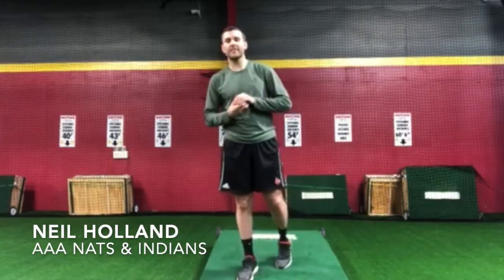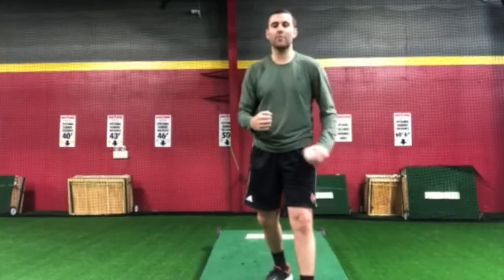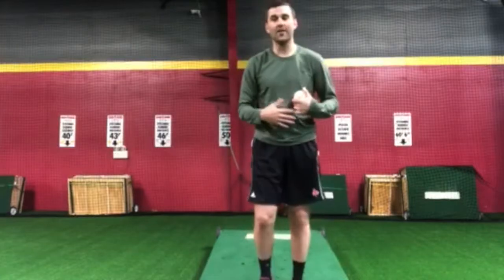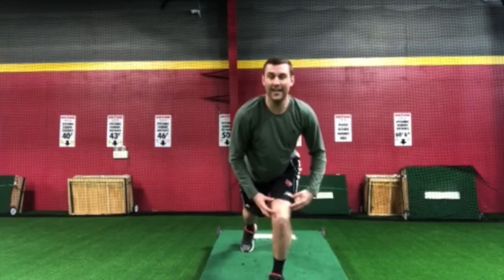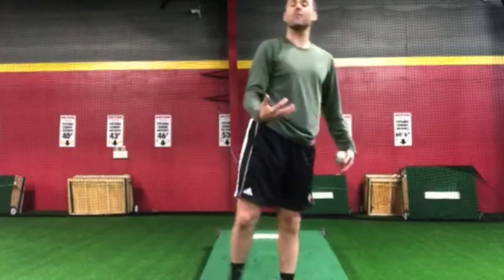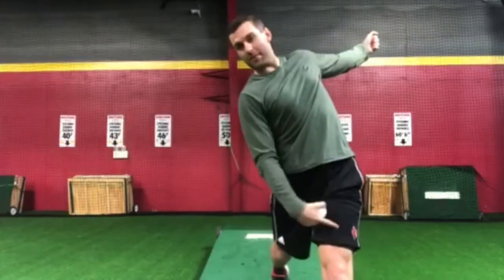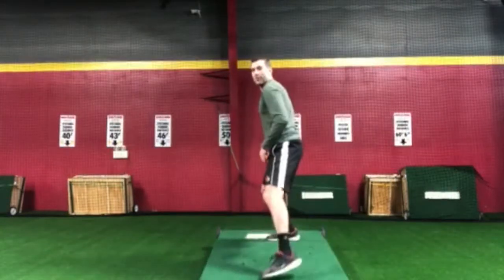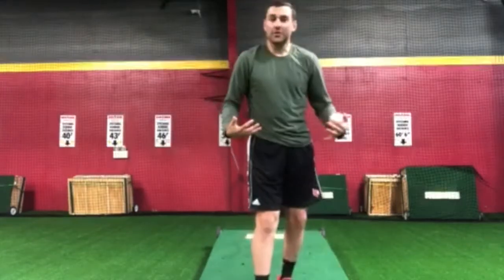Tips on Finishing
Learn tips to improve your finish from veteran minor leaguer and master instructor Neil Holland.

A quality finish is imperative to achieving extension and repeatability within your delivery. A good finish will improve command and ultimately your pitching ability.

In this short video you can learn the basics as well as advanced tips from a former professional baseball player.

For more videos and pro instruction go to bigleaguetips.com.